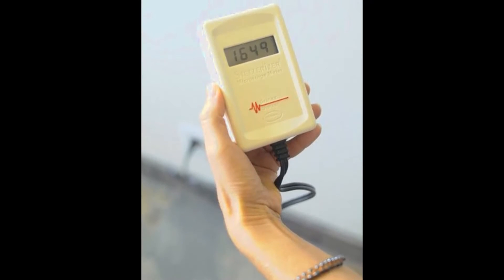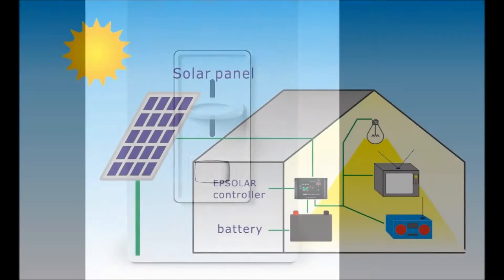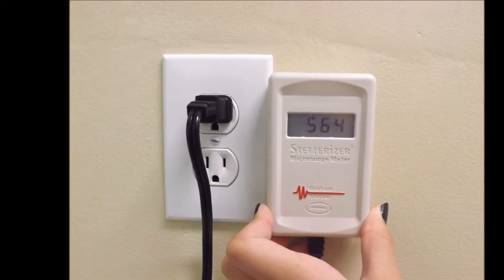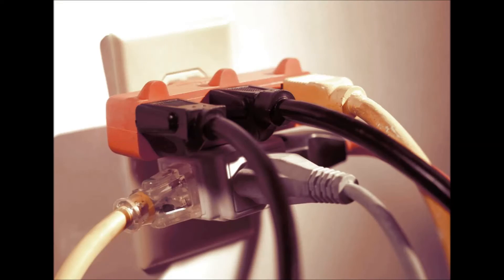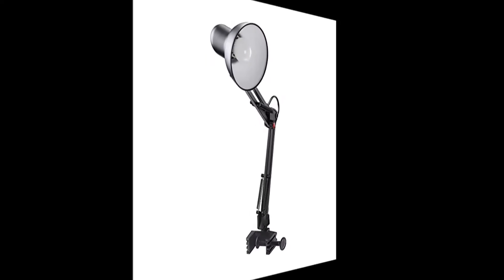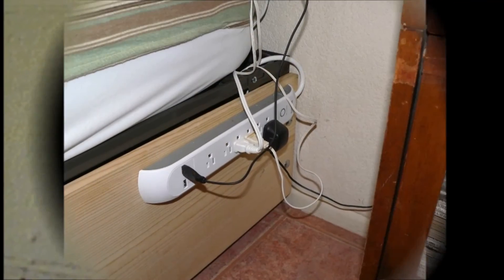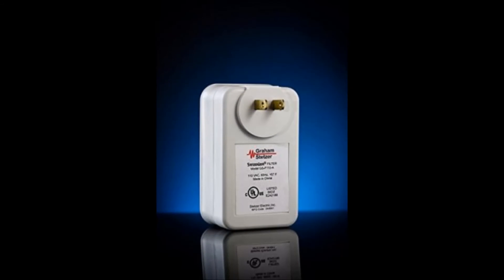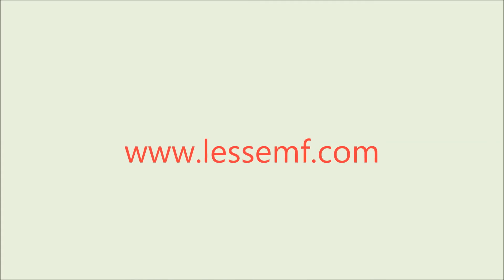Stetzerizer Microsurge Meter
High Frequency Pollution Meter for Wiring

50/60 Hz electric and magnetic fields are not the only pollution emitted from wiring in buidings. High frequency (KHz and MHz range) signals can be injected from appliances or lighting, or may even enter the wiring through the main power supply. Some people find this high frequency “pollution” very irritating.

Don’t just take our word for it. You can now check for this pollution yourself! This special meter can be plugged into your electrical outlets to determine the levels of EMF high frequency pollution at home or office both before and after using the HF EMPOR. The meter works equally well on standard outlets (2-prong, 3-prong) and GFI outlets. It can also be used with surge suppressors, extension cords, or power strips. The readout gives an indication of how much high frequency noise is in the wiring at the outlet where the meter is located. Extremely easy to use and reliable. Re-usable. Can be used on 50/60 Hz, 110-230 V systems.

to order and for more information.